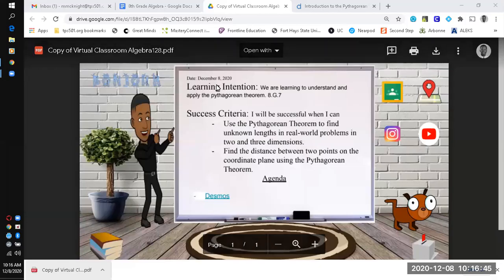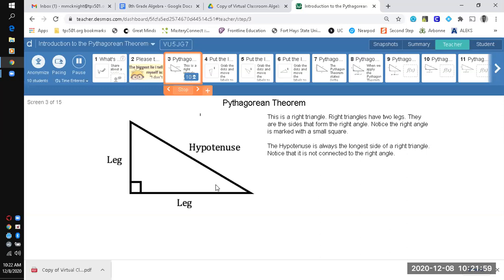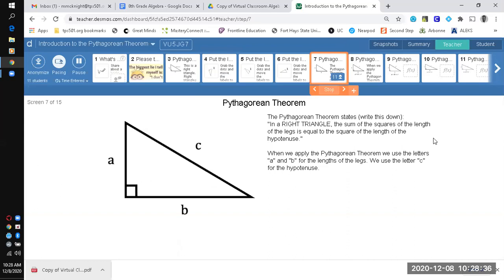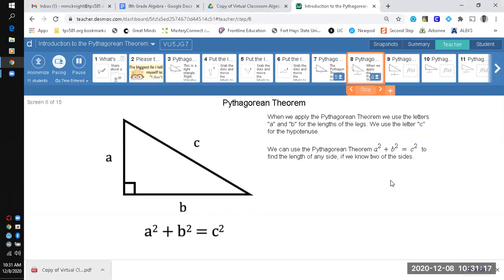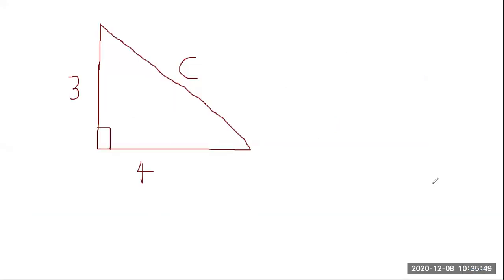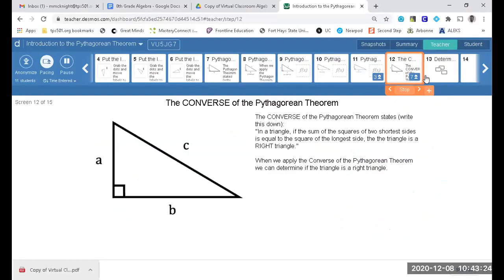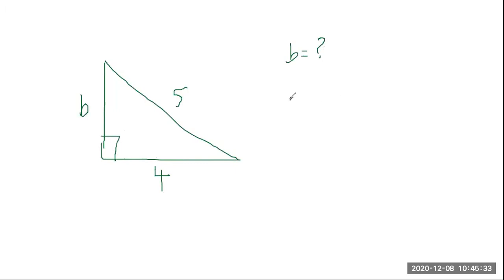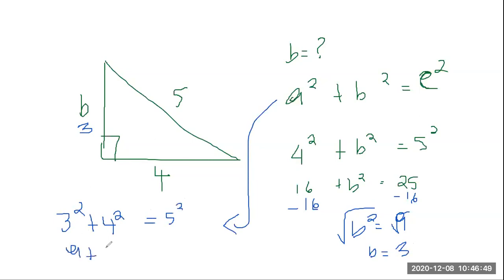Introduction to Pythagorean Theorem